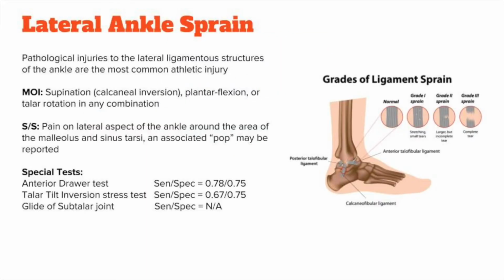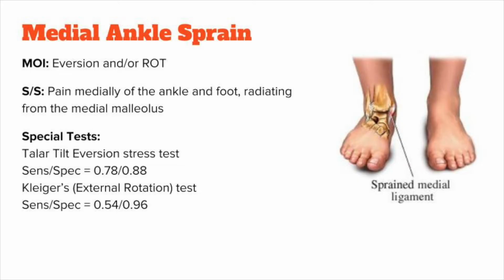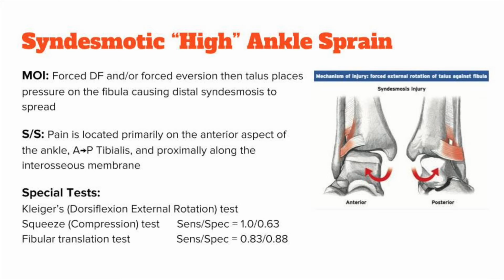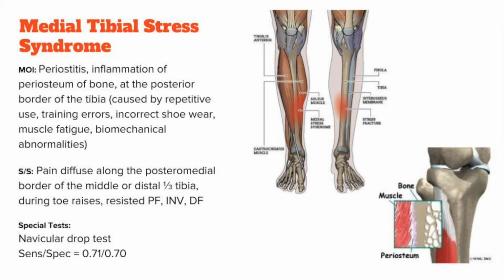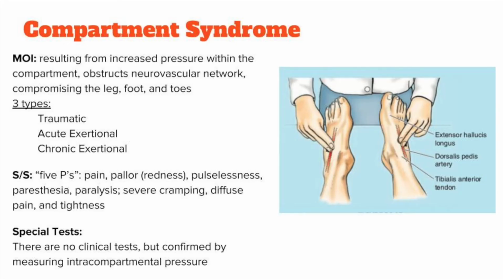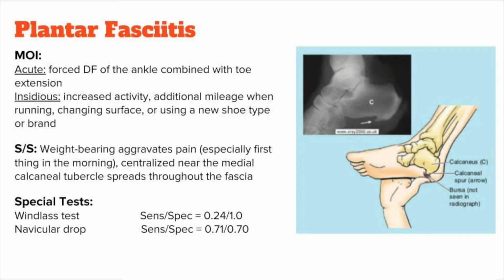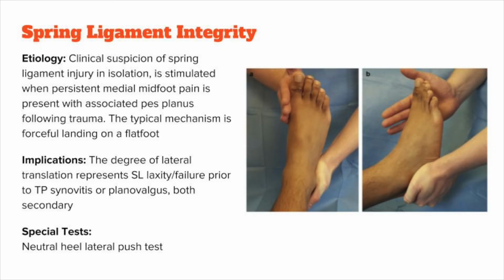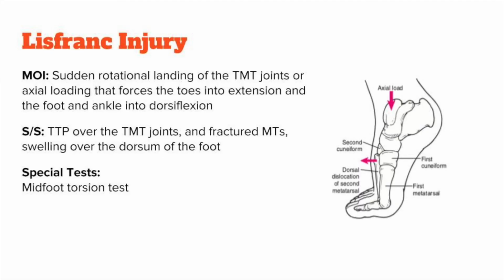ankle LE and foot video movie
Cosby, Nicole PhD ATC. Lecture 11/29/18

Konin JG, Lebsack D, R. SVA, Isear JA. Special Test for Orthopedic Examination. Estados Unidos: SLACK Incorporated; 2016.

Pasapula C, Devany A, Magan A, Memarzadeh A, Pasters V, Shariff S. Neutral heel lateral push test: The first clinical examination of spring ligament integrity. The Foot. 2015;25(2):69-74. doi:10.1016/j.foot.2015.02.003.

Starkey, Chad, and Sara D. Brown. Examination of Orthopedic & Athletic Injuries. Fourth ed., F.A. Davis Company, 2015.